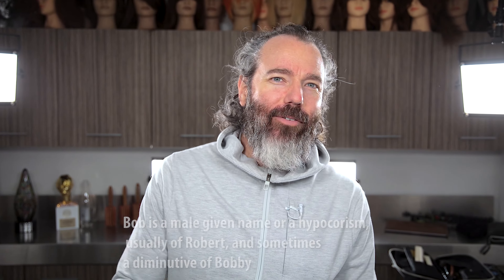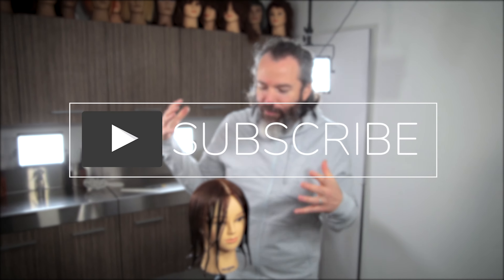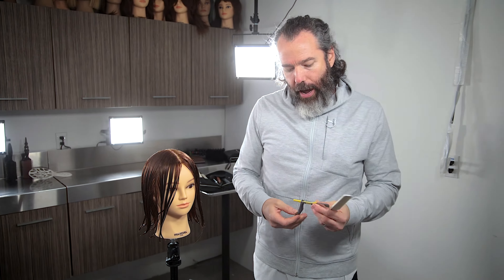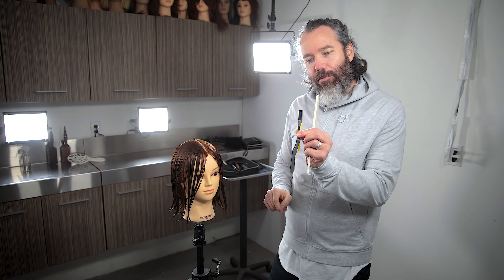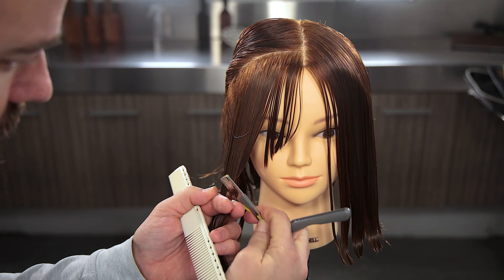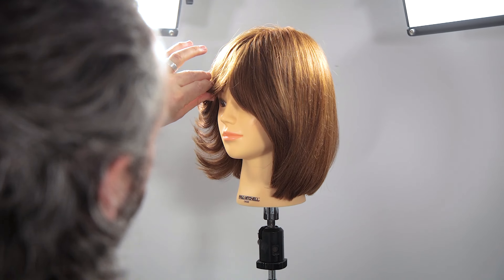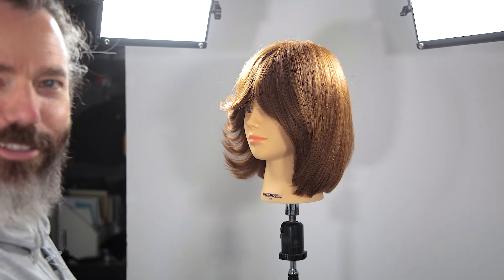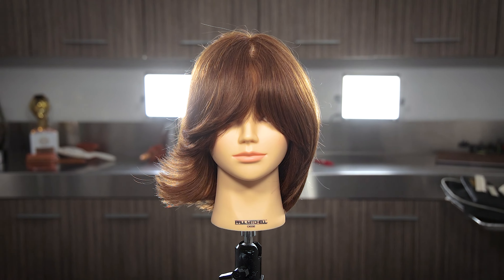70s Flip Vs Classic Bob | How to Cut and Style Both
Today we're doing a face-framing layer that you can achieve a 70s flip, as well as a classic bob, depending on how you style it!
Nape Razor
Nape Blades
Oribe Dry Texturizing Spray
Kerastase Laque Couture Spray
Studio Lights
V-Flat - Black/White BACKDROP